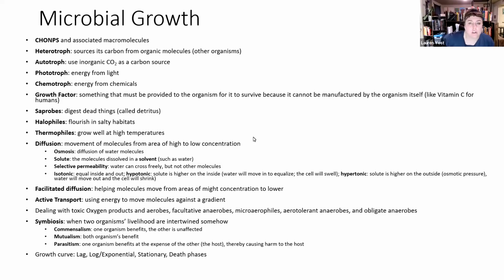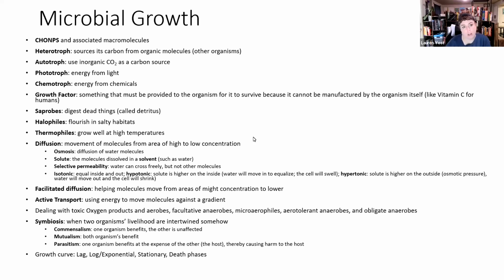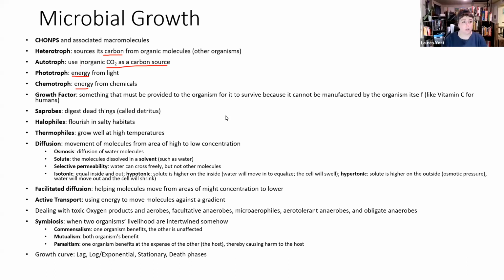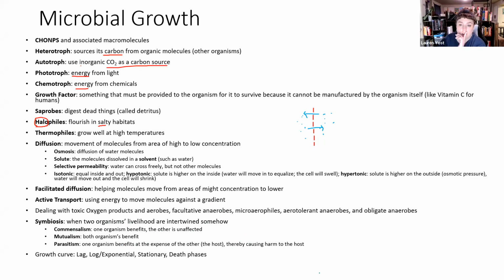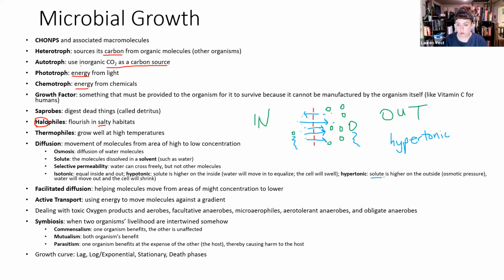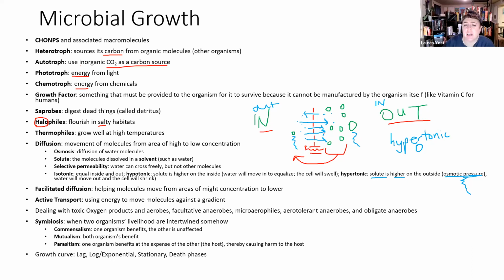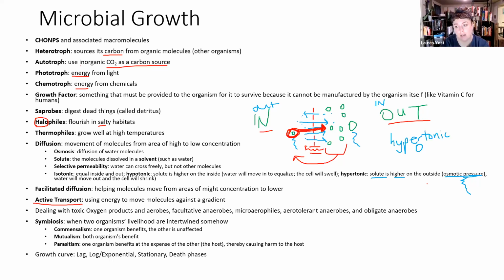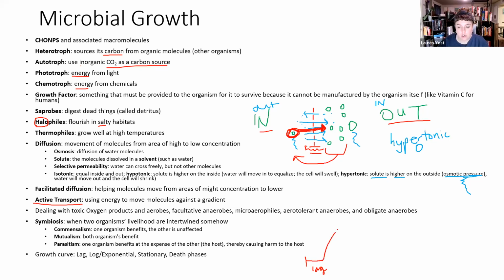234 MCRO2124 Chapter 7 Review Video